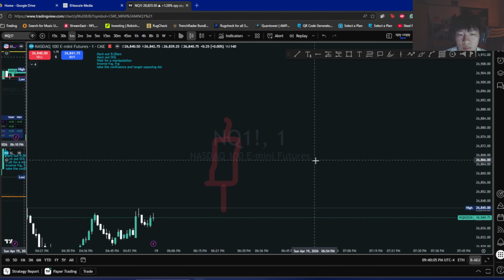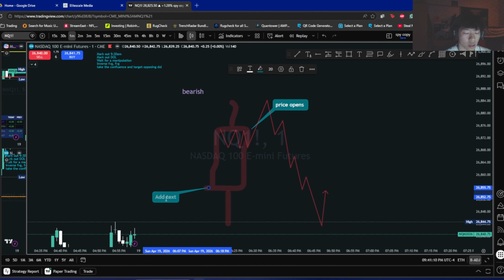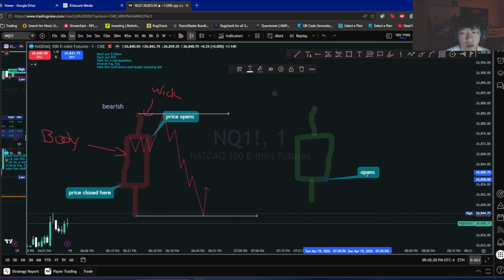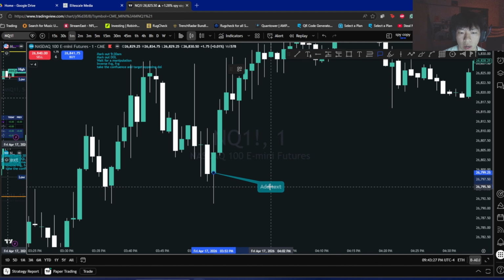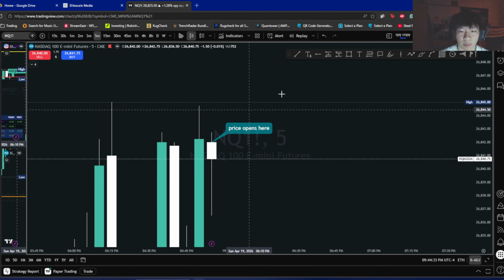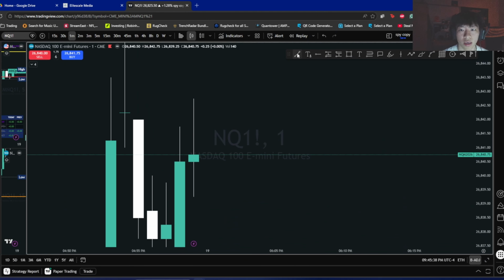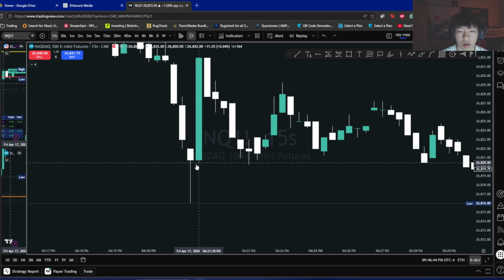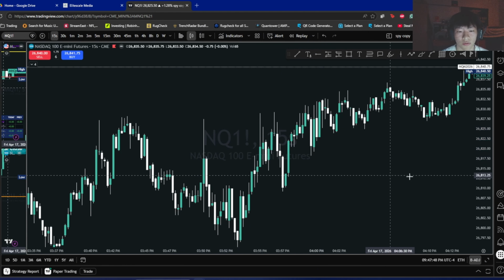Day 1: Candlesticks